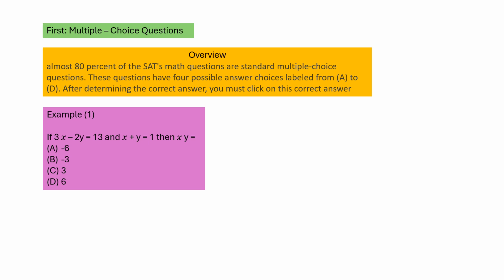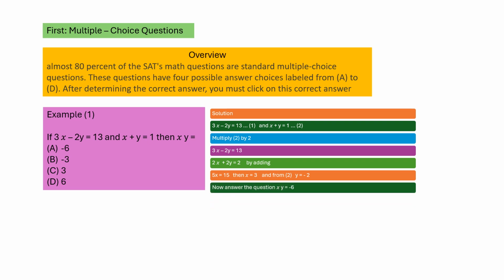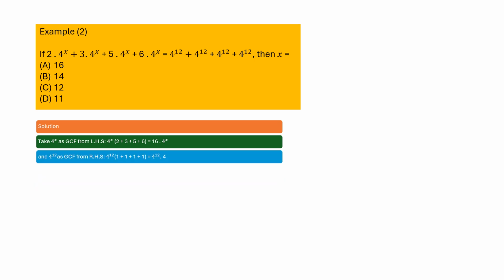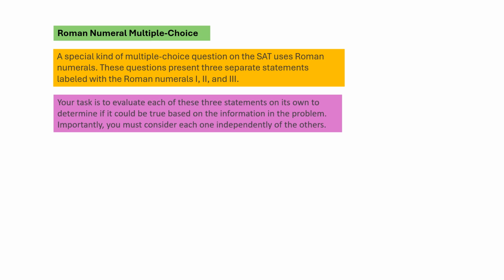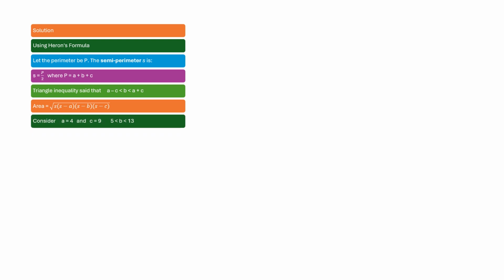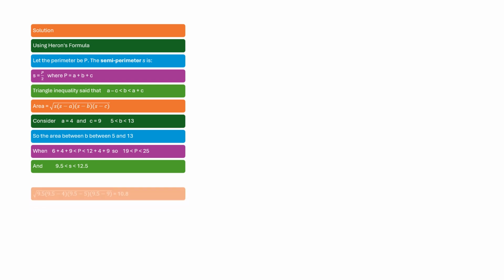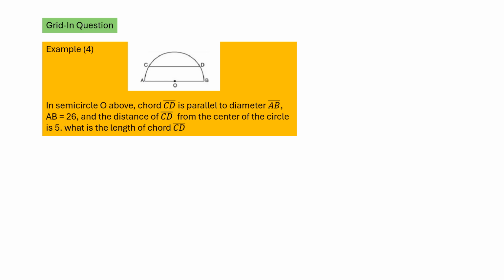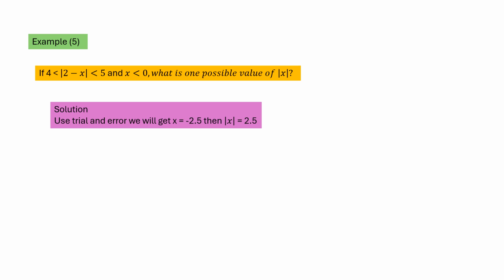Lecture 2: Digital SAT Type of questions